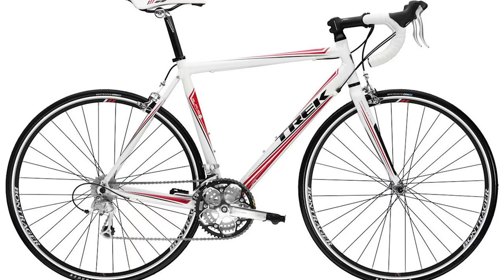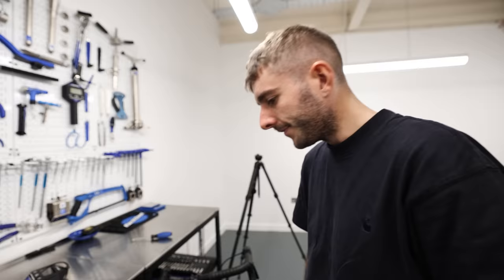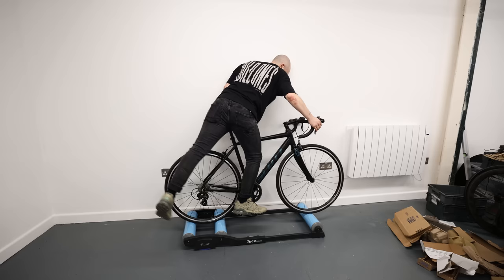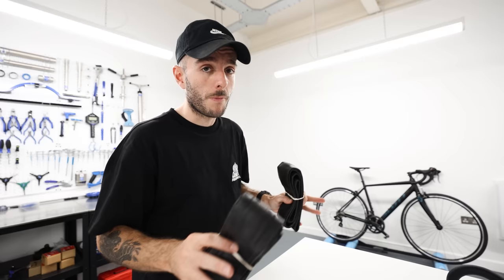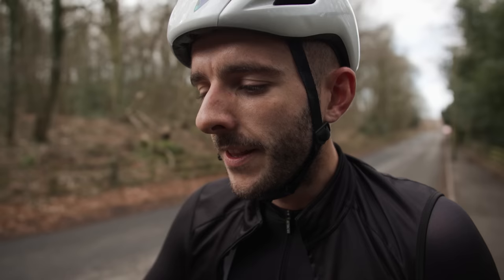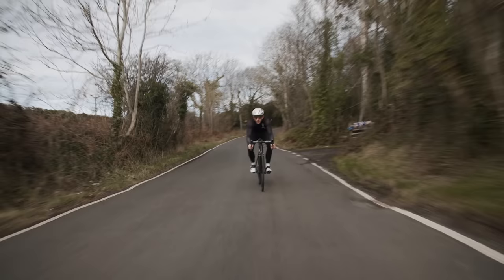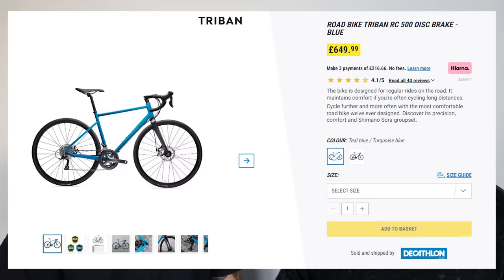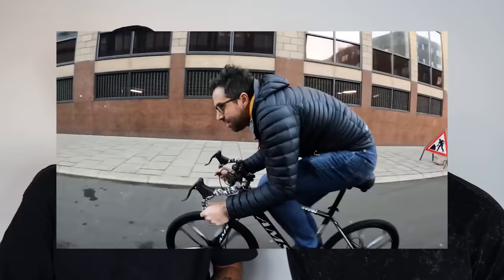How Good Is An "Entry Level" Road Bike In 2023?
what do you get for £899 in 2023?

Attacus Cycling,
SCOTT,
MET Helmets,
Shimano,
fidlock,
Hutchinson Tyres
Sungod
Tailfin
GT85
Garmin
Parcours Wheels